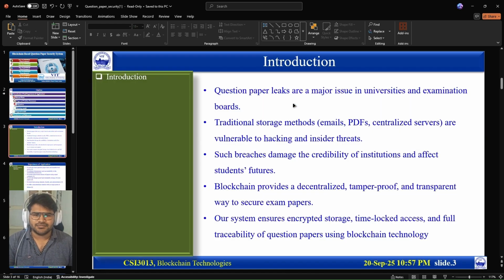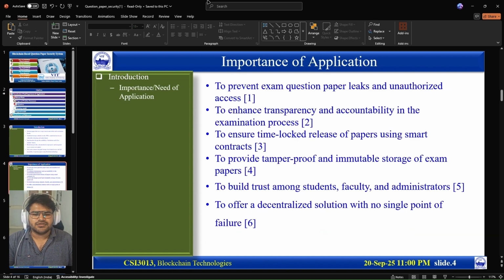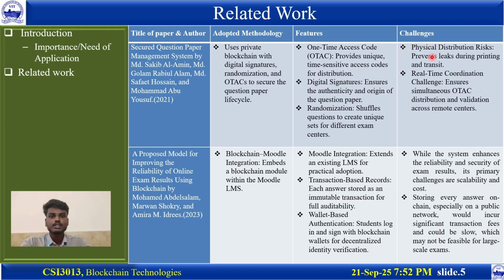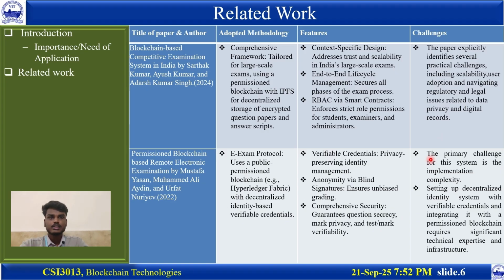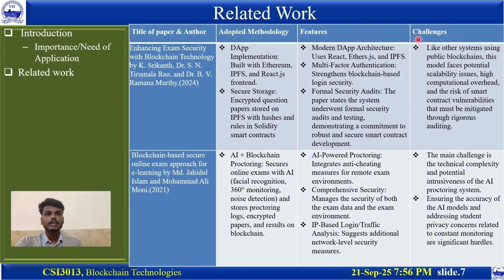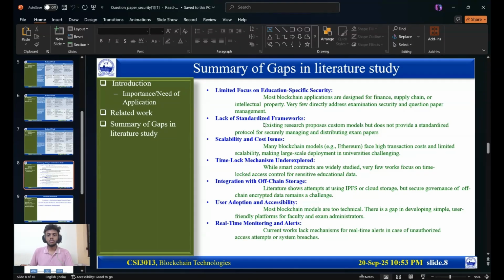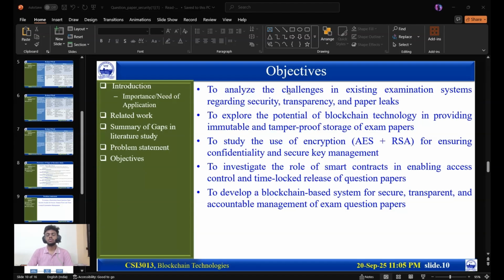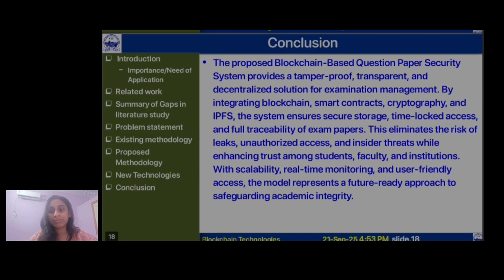Blockchain based question paper security system review 1